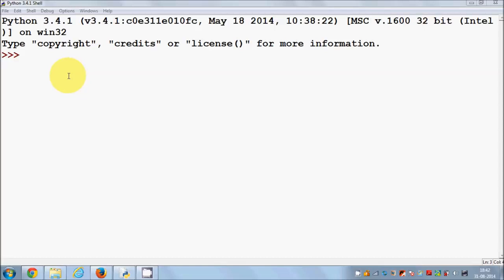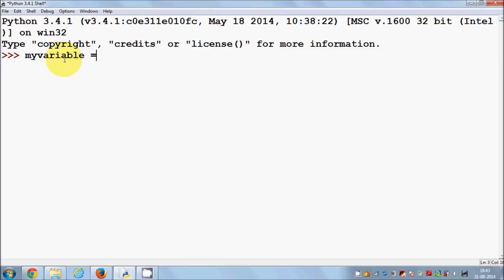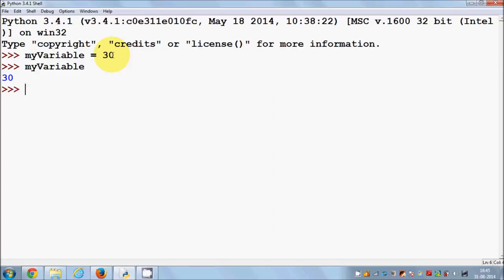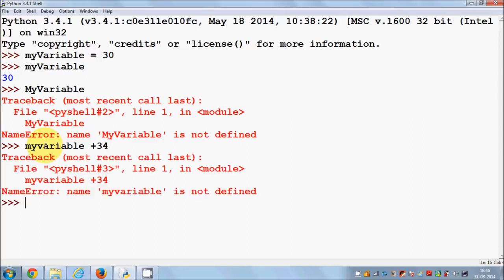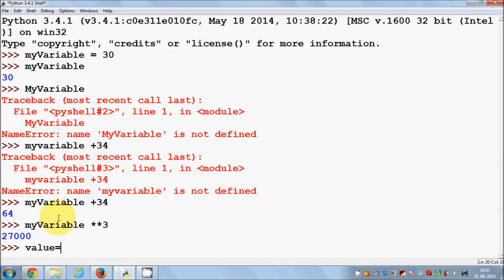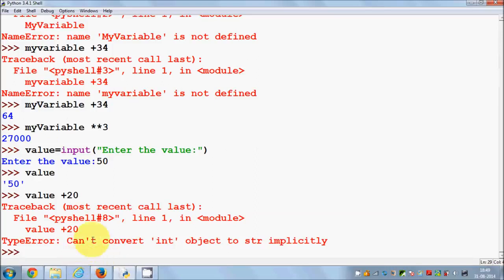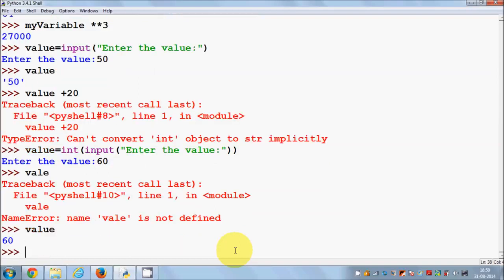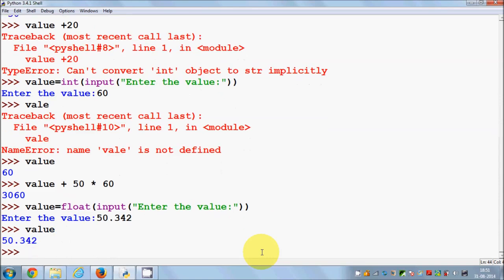Python Tutorial for Beginners 3 Variables and Inputs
Variables and Inputs